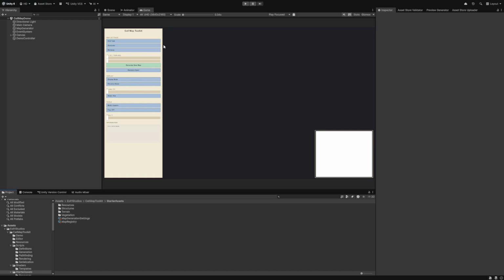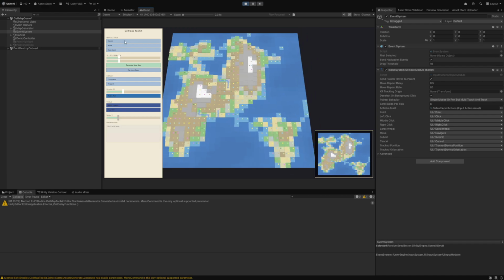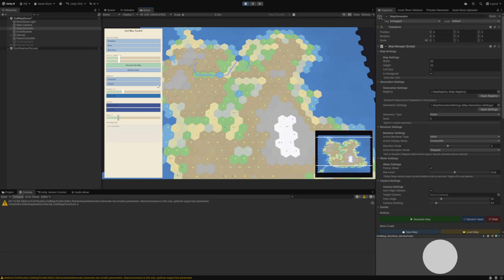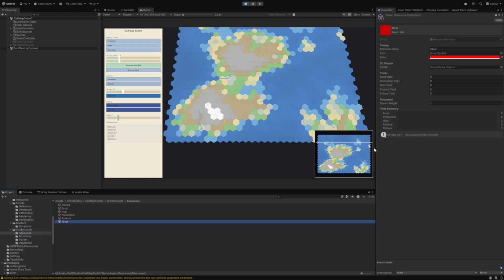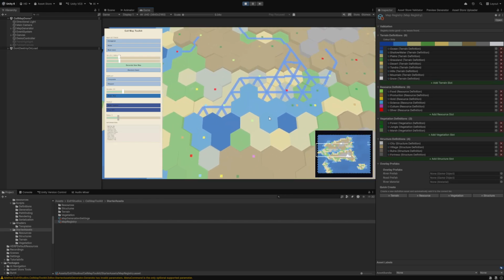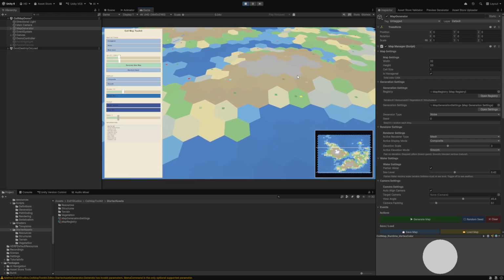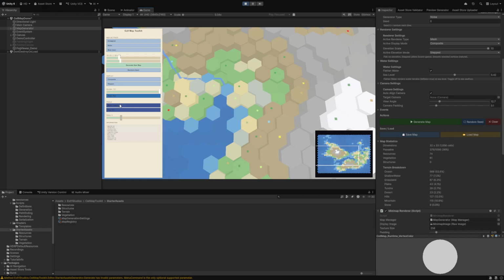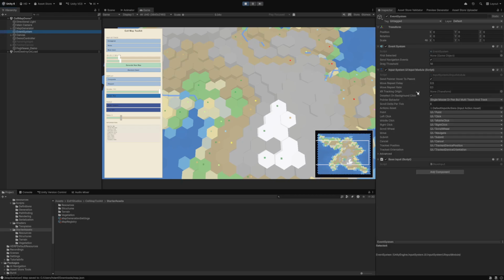Cell Map Toolkit Overview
Video on the ins and outs of using the Cell Map Toolkit Unity Asset.